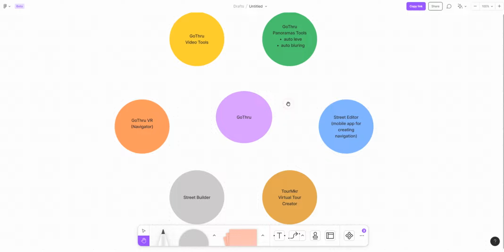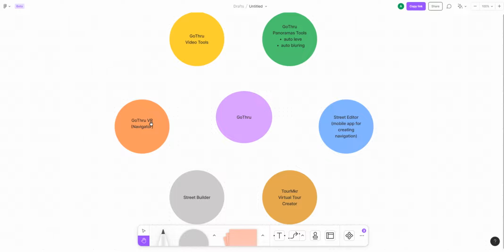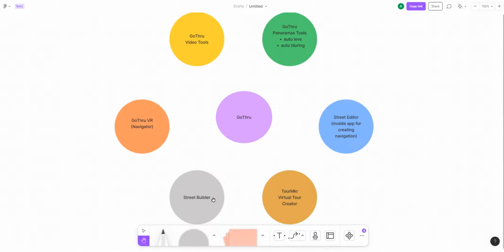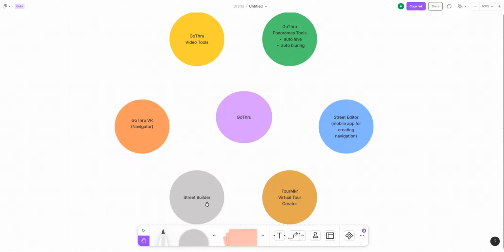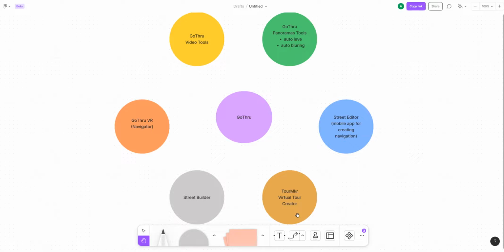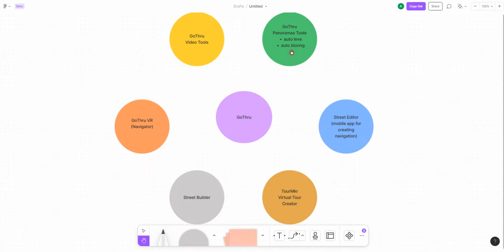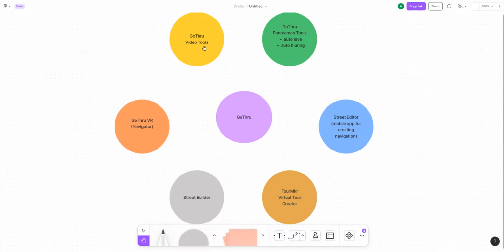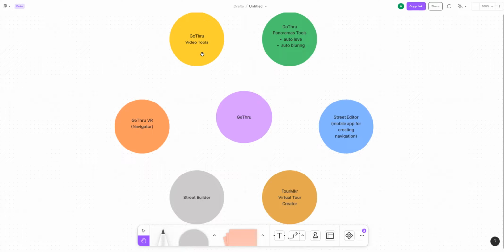Inception of the One-Stop Gateway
Get to know how GoThru started as Alin Bugeag shares his insights on how his passion for 360° Photography & building virtual tours gave him the boost to create a one-stop cloud platform gateway to all 360° imagery solutions with unique world class tools and make it easy for photographers around the world to publish their virtual tours in few simple steps at a reasonable subscription price. GoThru tools are used around the globe and marked as a leading top brand in 360° industry while standing out with its extraordinary support for customers & outstanding documentation which helps photographers learn & figure out the solutions easily.

Digital Marketing - Pixelar